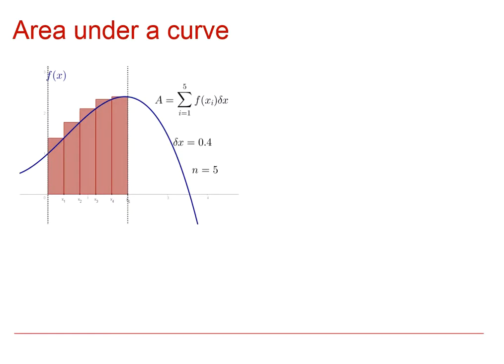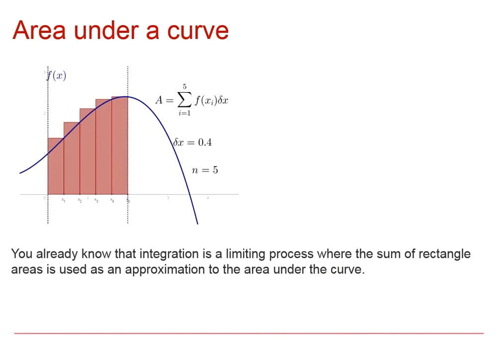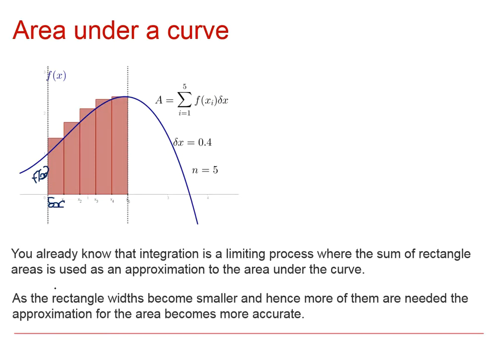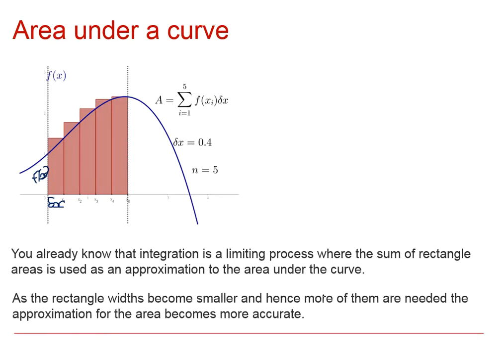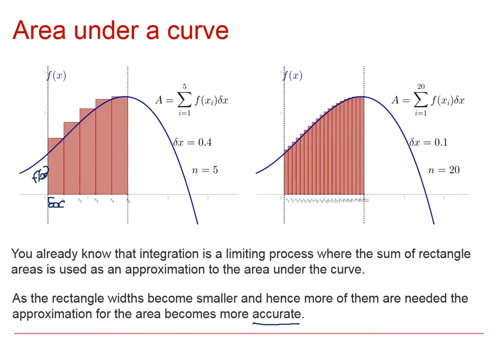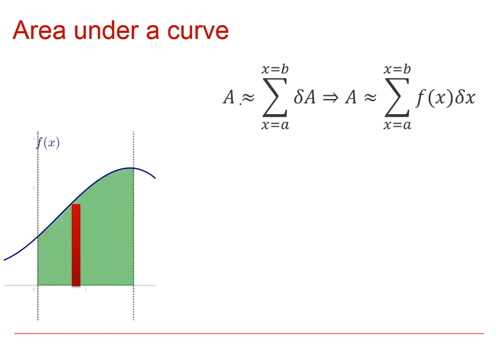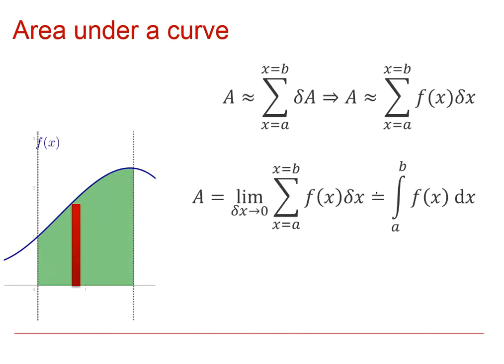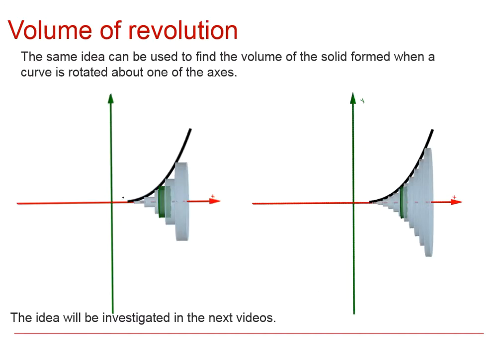OCR Pure Core: Calculus 5-1